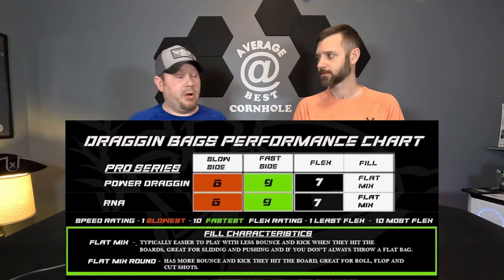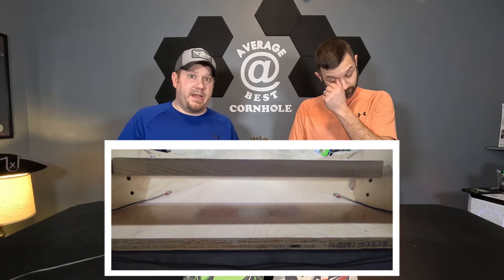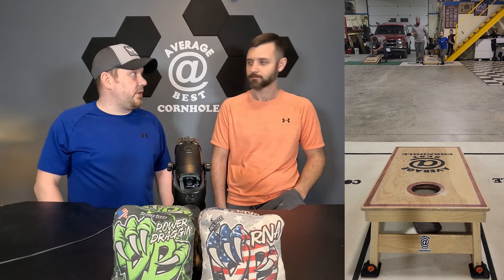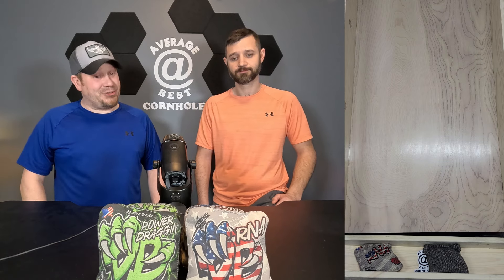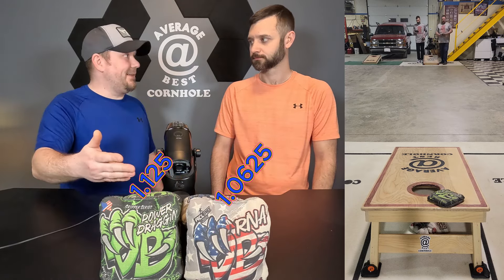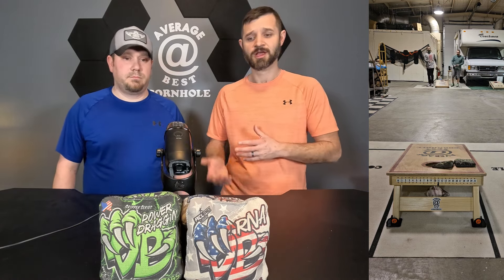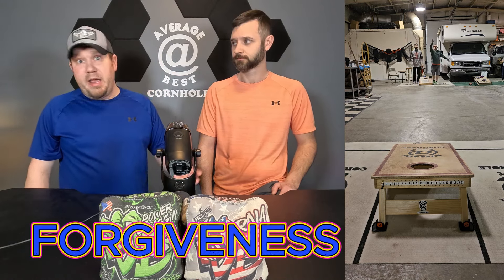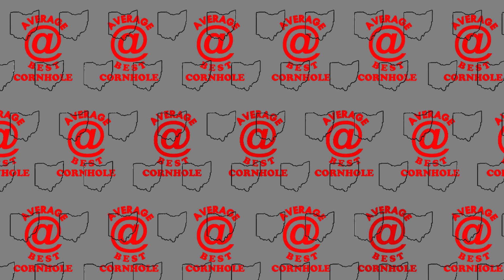Draggin' Bags Cornhole Power Draggin and RNA Compared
In this video we will review and compare Draggin' Bags series Power Draggin' and RNA.  These two bags are very different, but listed with similar speeds on the website.  We will discuss designs, the slide up and share ways for you to save money.

Facebook Group - @ Draggin Bag Fan Page

Hero's Time
Music from Uppbeat (free for Creators!)